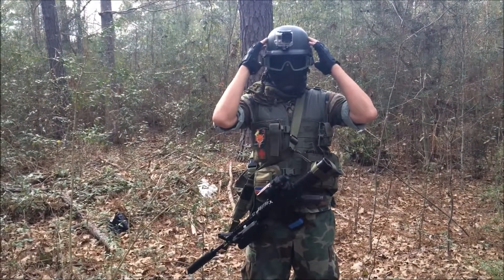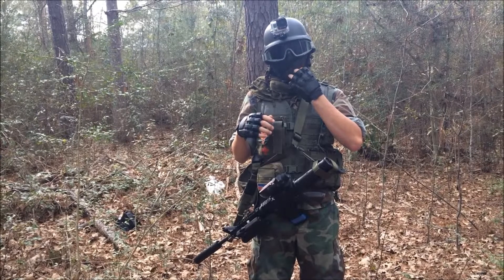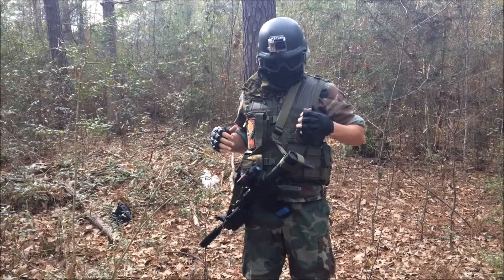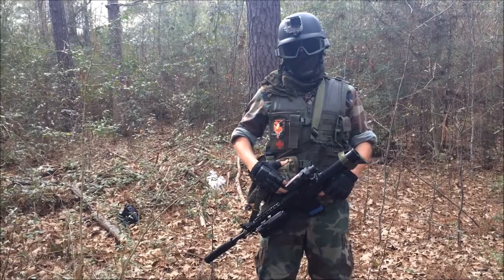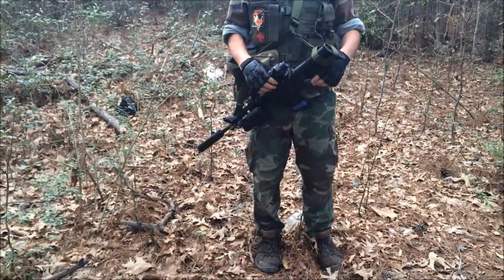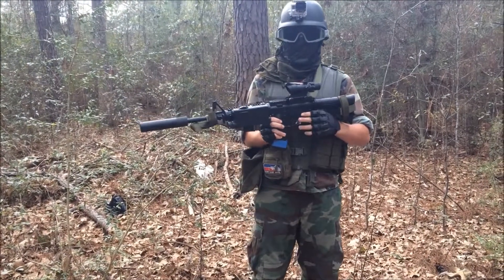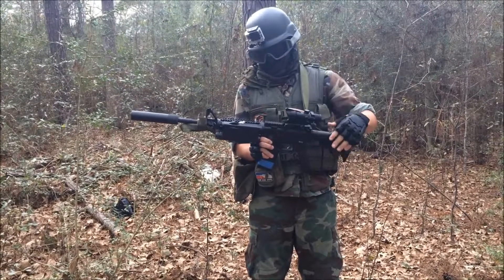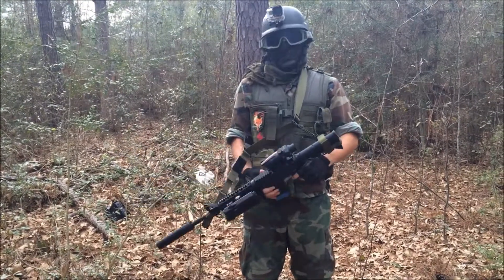Tactical Gear: Ryan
Ryan goes over his set-up.